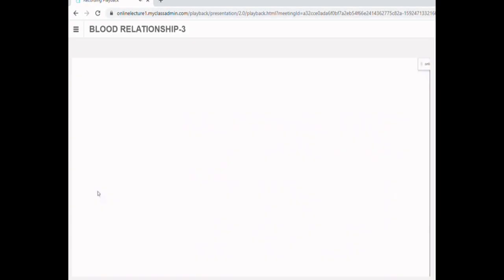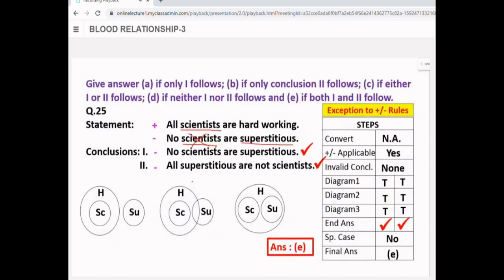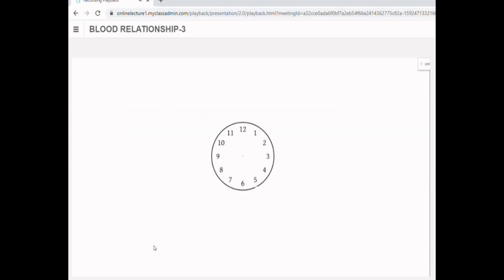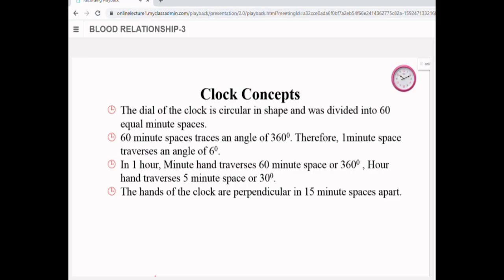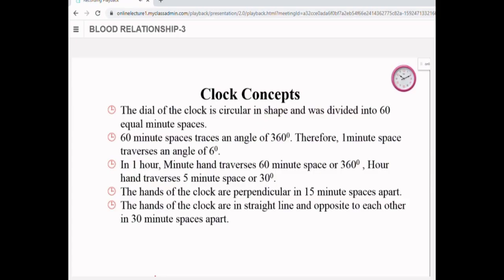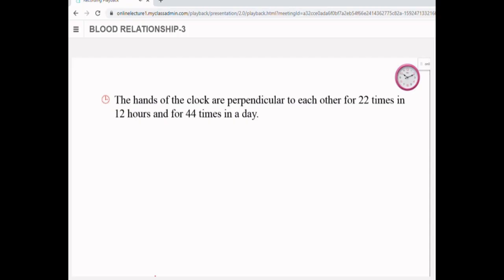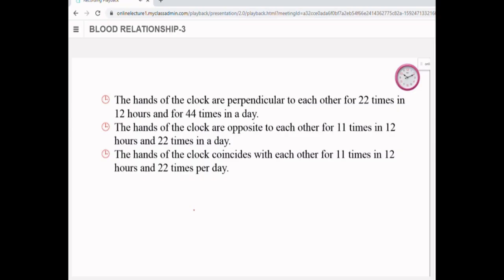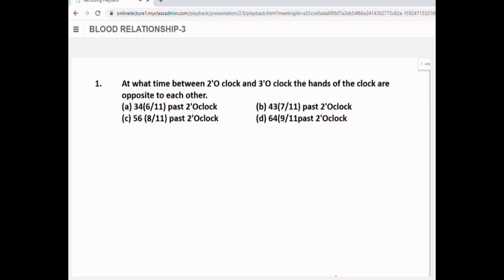CAFC | Logical Reasoning | Blood Relations | Basic Concepts & Tricks | Lecture-3|part-2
In this video, we begin Lecture 1 – Part 1 of the topic Blood Relations under Logical Reasoning for CA Foundation.

📌 What you'll learn in this video:

Introduction to Blood Relation problems

Basic family terms and relations

Techniques to solve relation-based questions

Shortcuts, symbols & diagrammatic methods

Sample questions with easy explanations

This topic is important for your CA Foundation Logical Reasoning preparation.